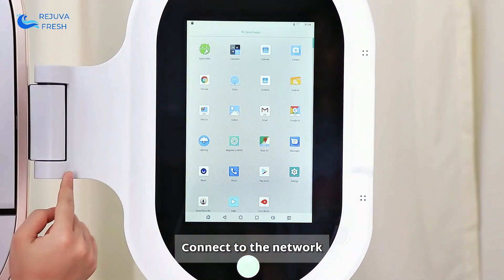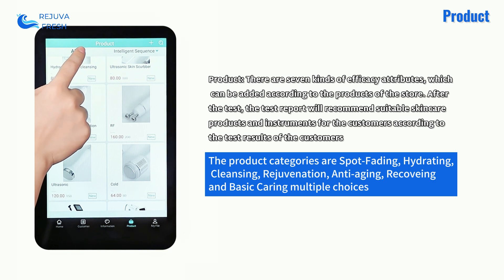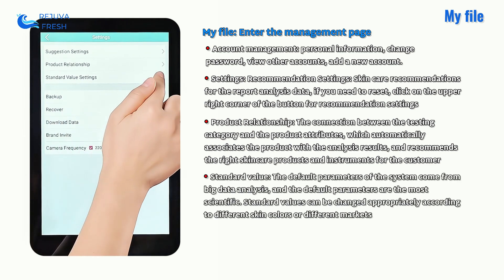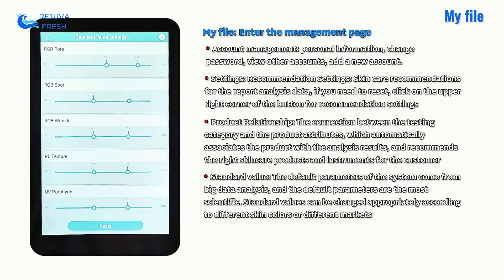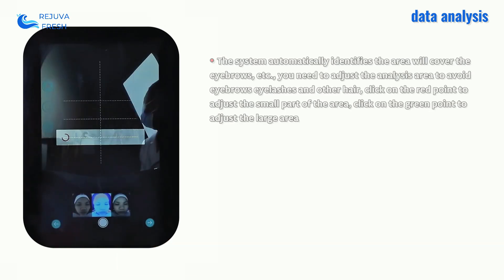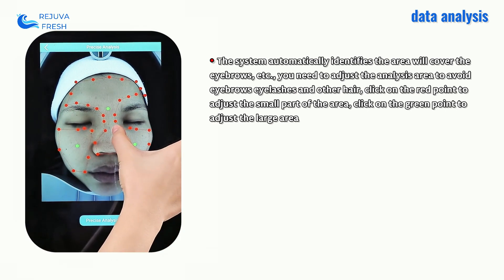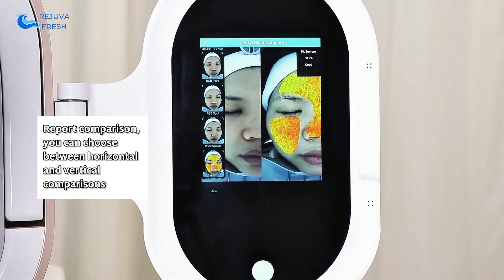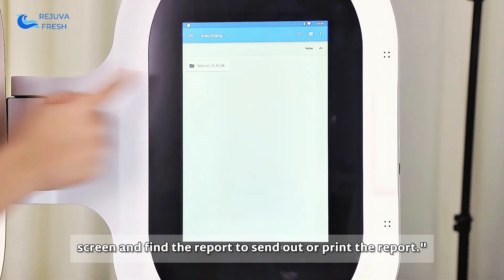How to Use Bella-Face Skin Analyzer System | Operating Instructions for Skin Analysis Machine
With this innovative machine you can quickly & effortlessly extract precise information about your clients skin condition, predict how the skin will change throughout time, and recommend beneficial treatments!

In this video, you’ll lean how to operate this machine step by step.